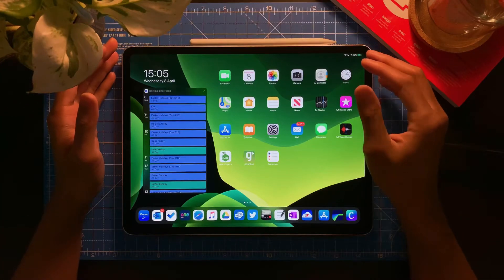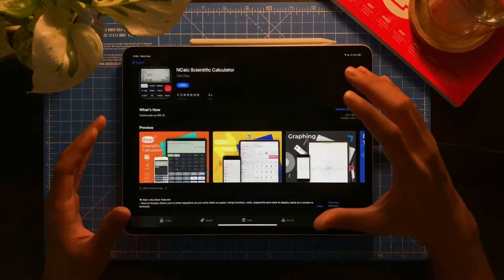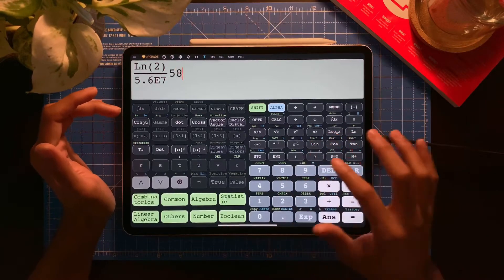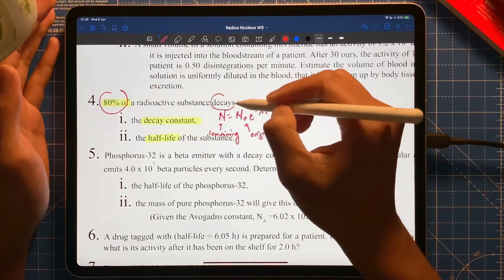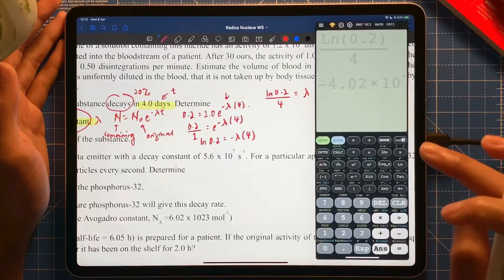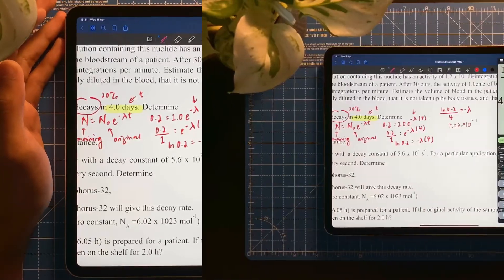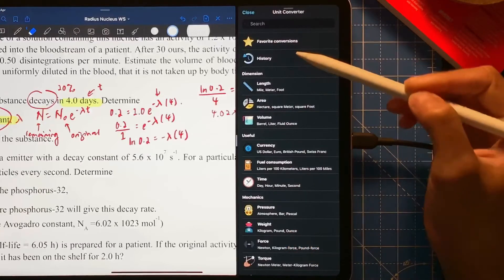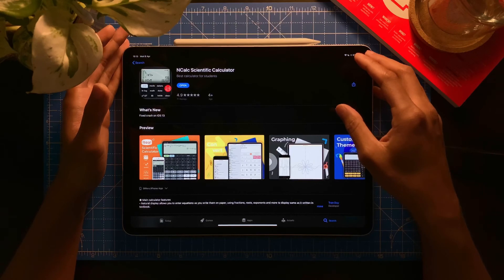“Casio FX calculator on your iPad?” - NCalc, the best scientific calculator for iPad multitasking.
I'd like to share my opinion of the best scientific calculator for iPad multitasking which is NCalc. As a Physics teacher that uses their iPad all the time including in lessons, I find this app is the best calculator app so far!

1. It looks similar to the usual Casio Scientific Calculator.
2. Looks great when multitasking, whether overlay or split view.
3. Customise numbering format (significant figures, standard form etc).
4. Free! (In app purchases available for more features).

Video recorded using iPhone XS.
iPhone XS video recorded using FiLMiC PRO.
Post-production editing using LumaFusion iOS app on iPad Pro.
Audio recorded using Neewer Condenser Microphone.